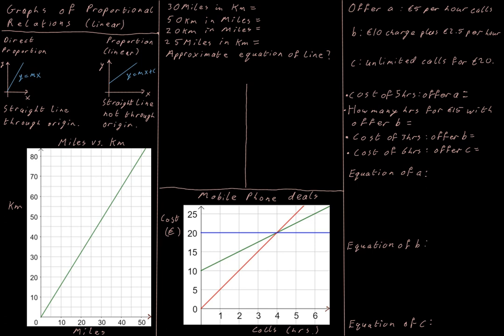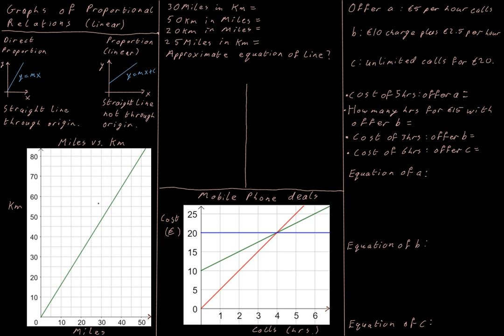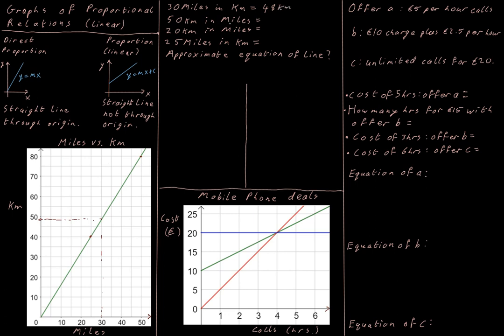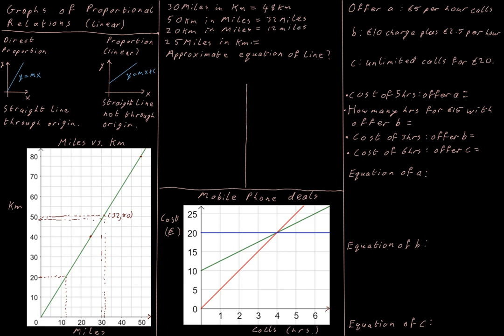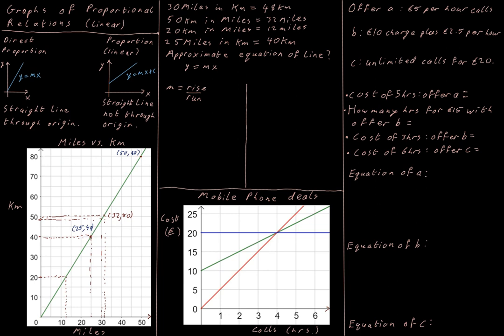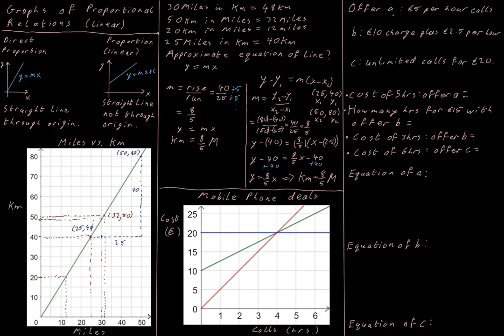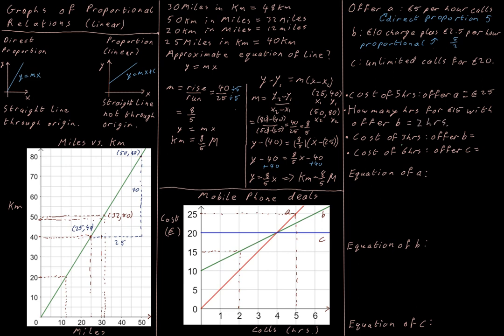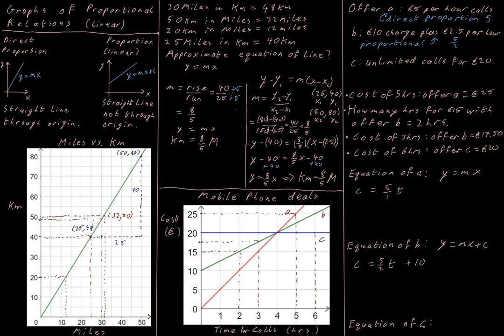Graphs of Linear Proportion